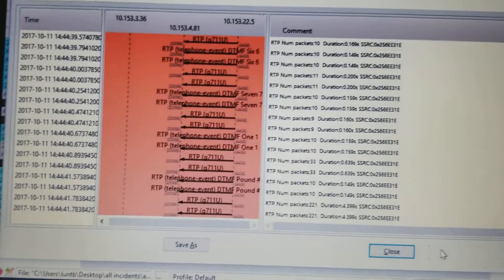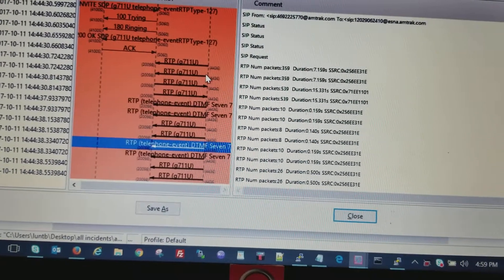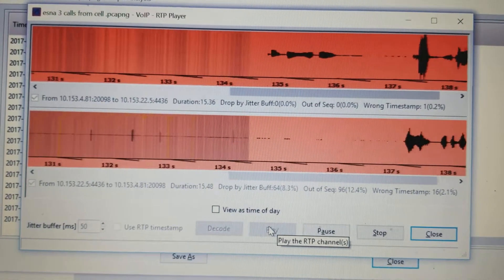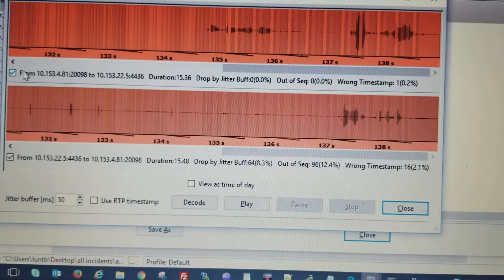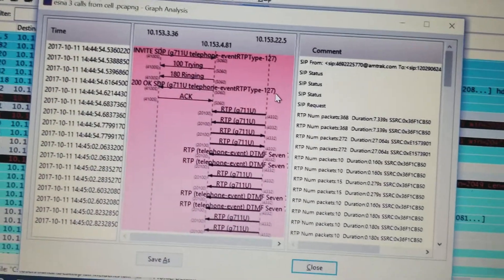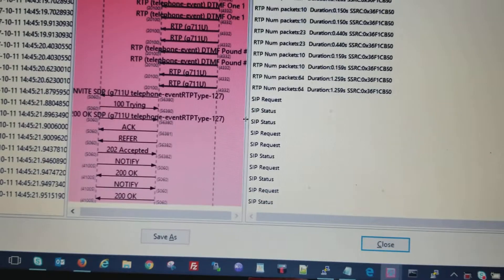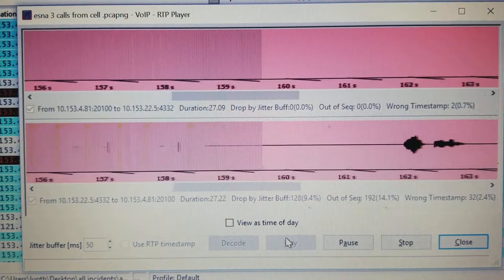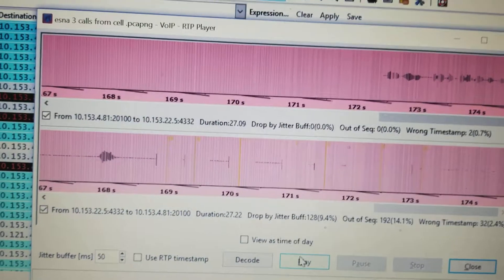DTMF digits displayed but not heard in playback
DTMF not detected example in wireshark.